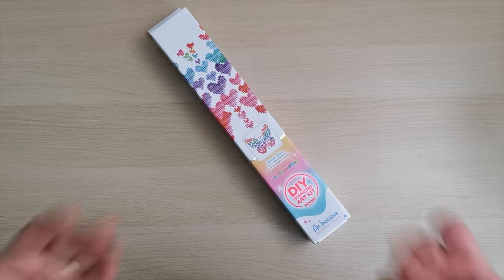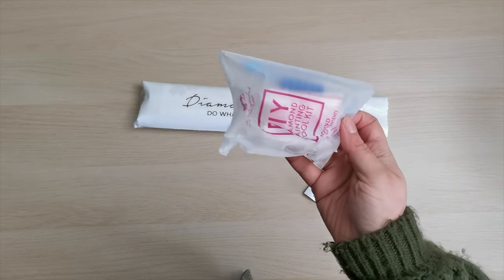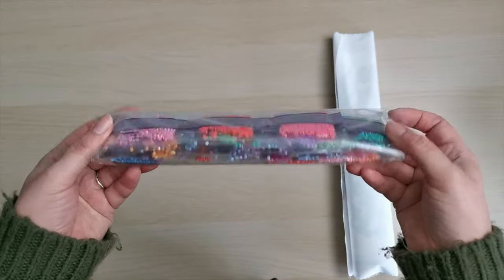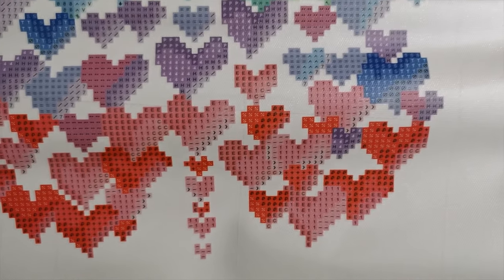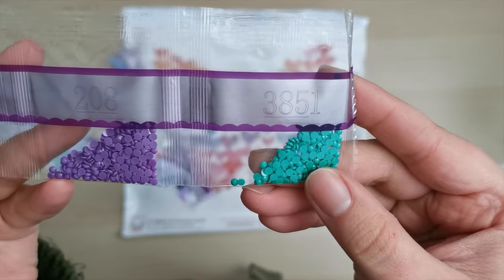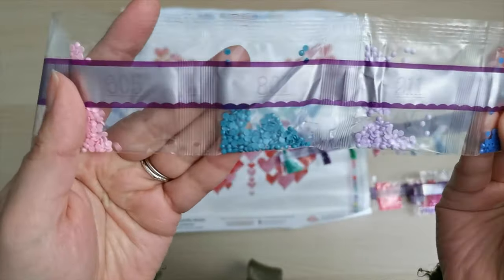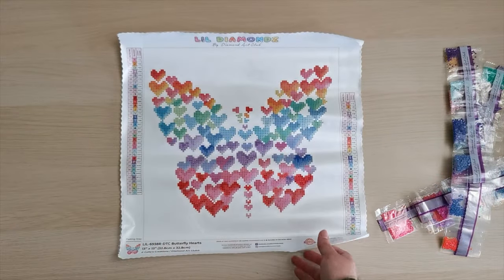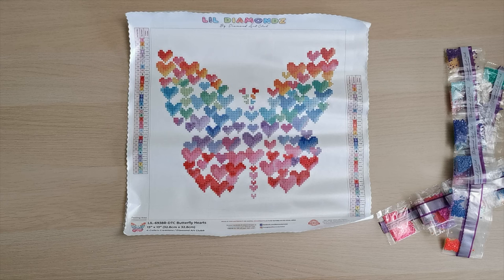Sneak Peek! PARTIAL! "Butterfly Hearts" by Corie's Creations at Diamond Art Club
Send your love fluttering through the skies! This beginner-friendly kit makes diamond art magic come to life effortlessly for even the newest crafters. 🦋💕

"Butterfly Hearts" by Colie's Creations available in 13" x 13" (32.8cm x 32.8cm) | Round With 36 Colors including 2 Aurora Borealis colors and 4 Fairy Dust colors

General release will be Wednesday (03/13) at 9AM PST / 12PM EST! ⏰